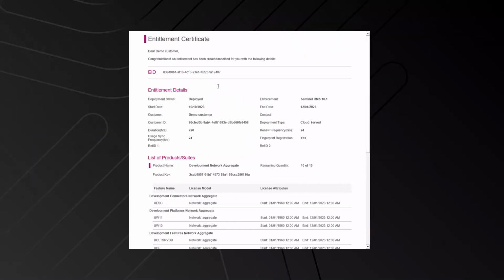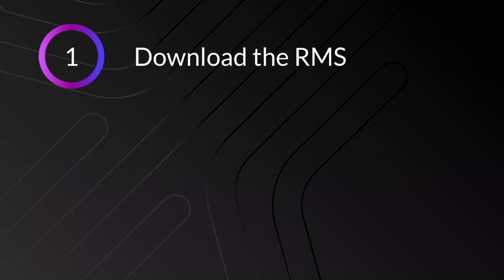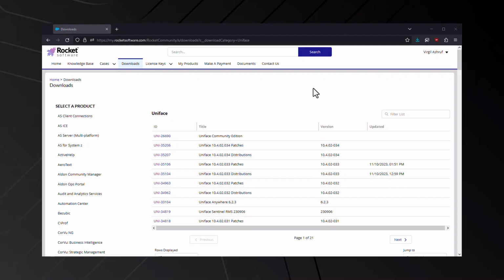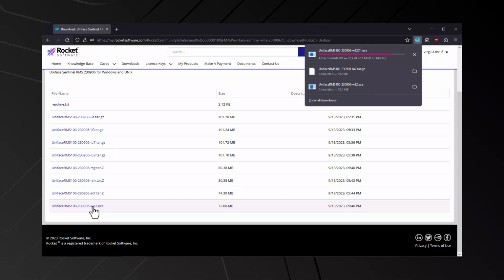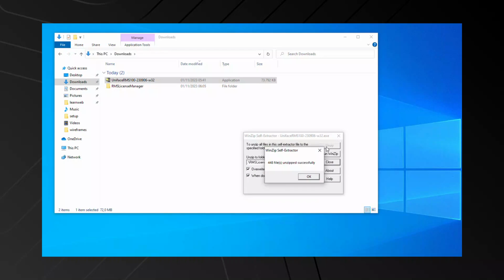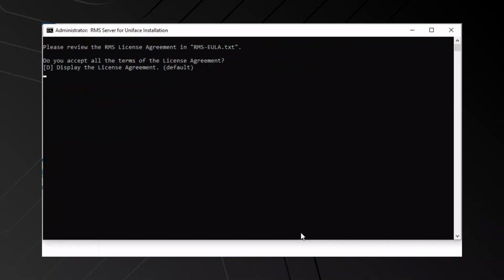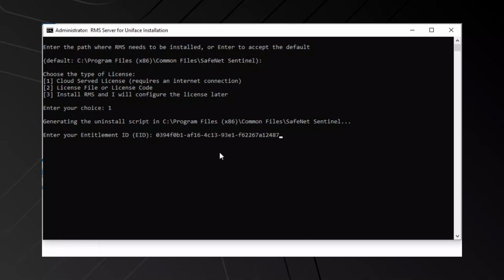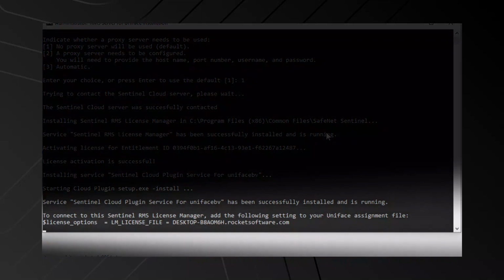Network Cloud Leased Windows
Want to install and activate your Network Cloud-Served Entitlement on Windows? Watch this video!